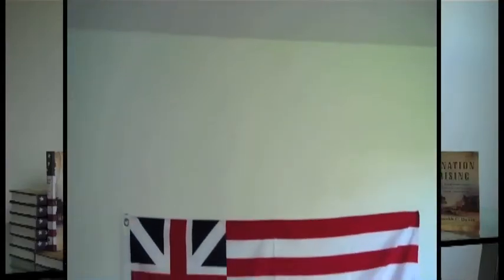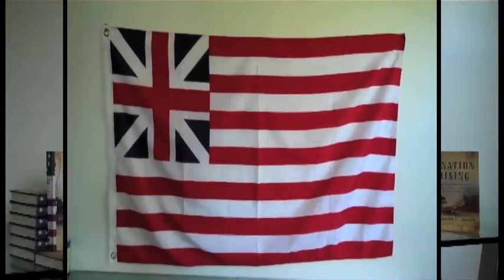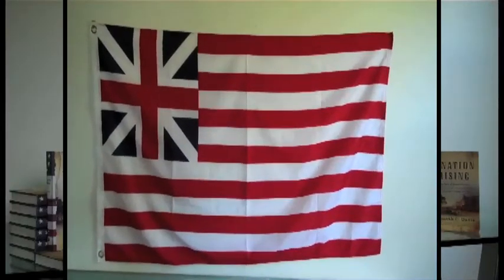DKMAM flag day.mov